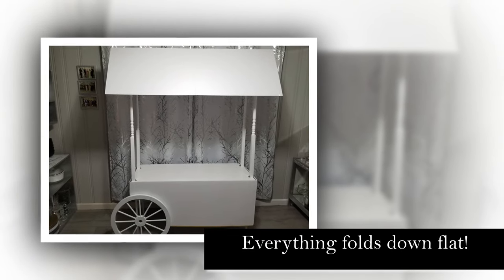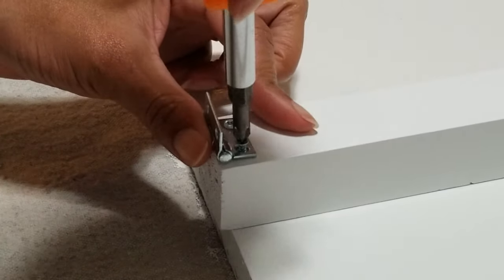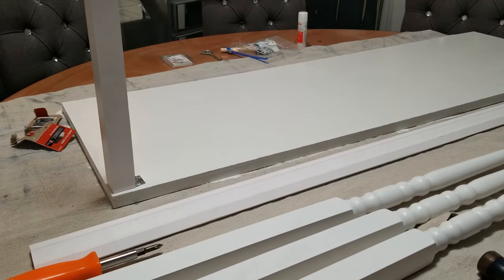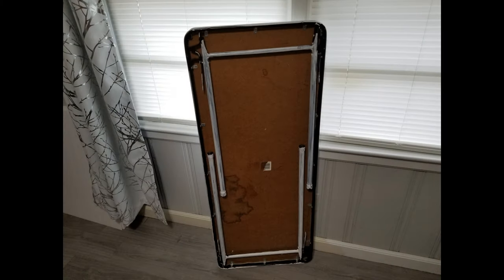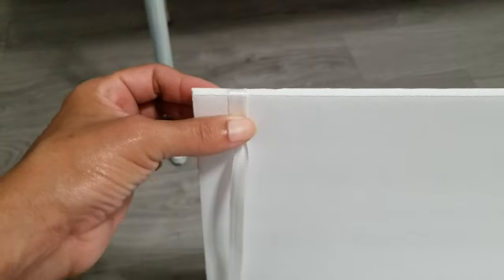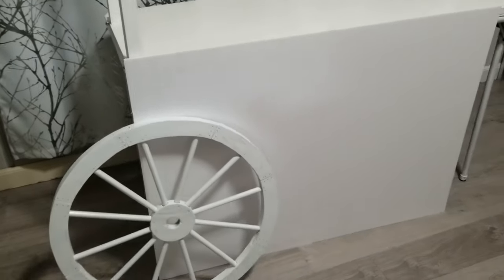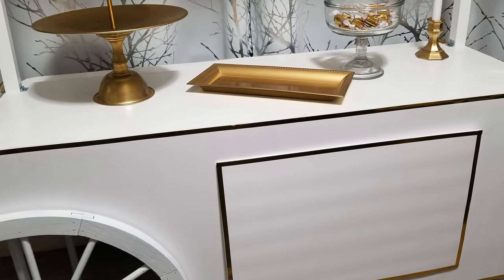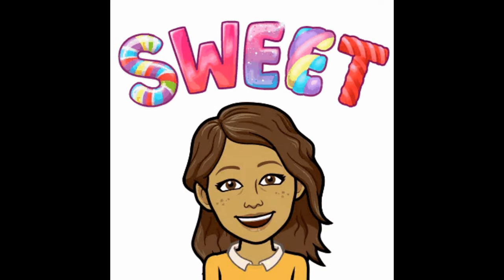Treat Cart DIY | Fully Collapsible Treat Cart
Treat Cart DIY tutorial. In this video I show how to make a fully collapsible treat cart with interchangeable decorations for any occasion. This treat cart folds completely flat for easy assembly, convenient storage and hassel-free transporting to your special event.